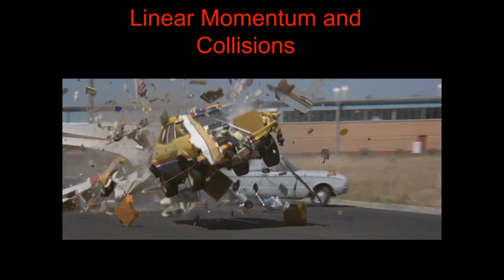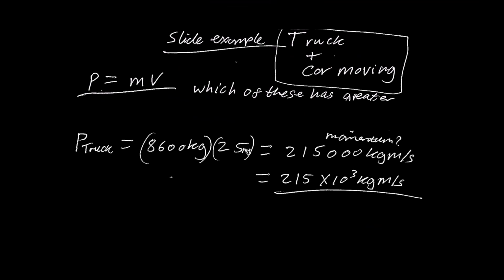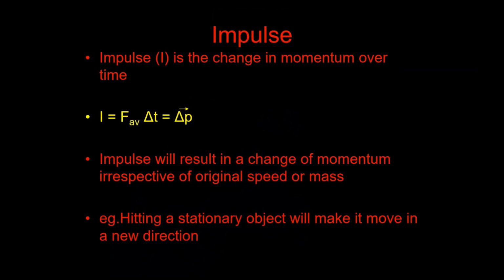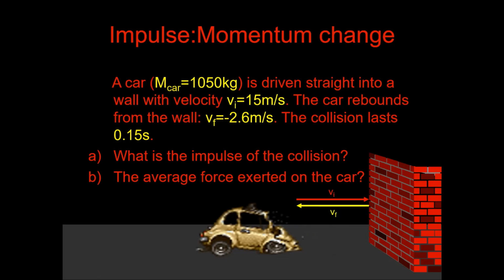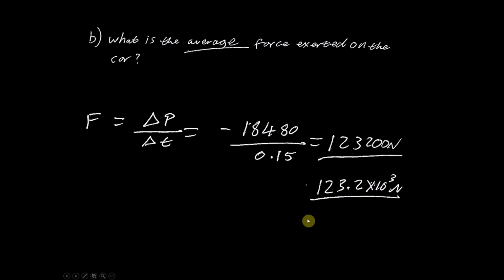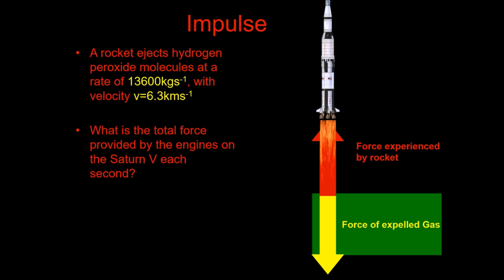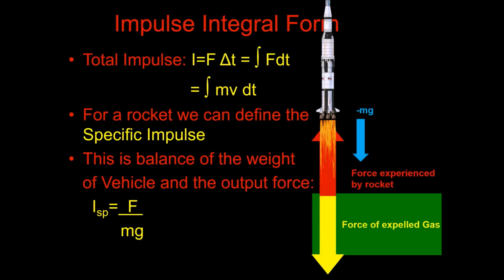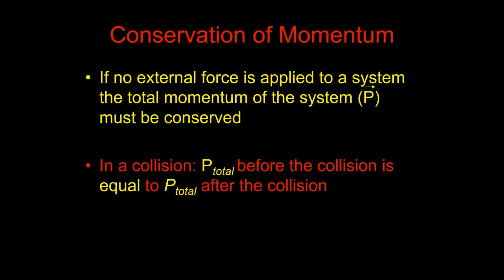Linear momentum and Collisions: Impulse and Momentum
A reedited video with less specific introduction to be used in all future class offerings